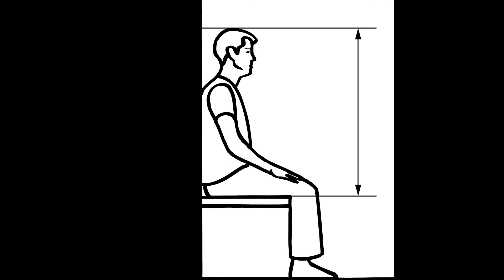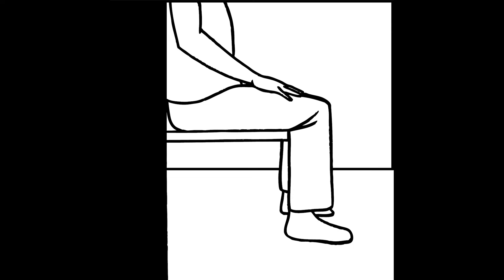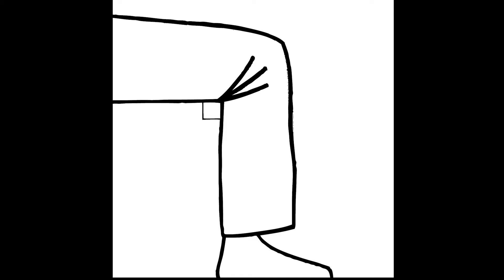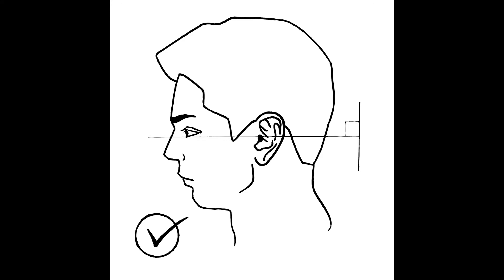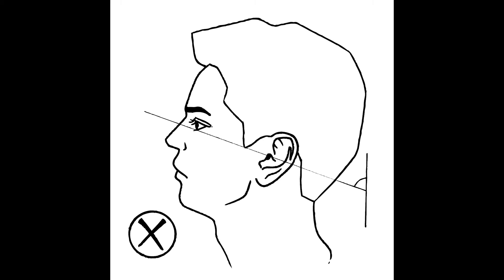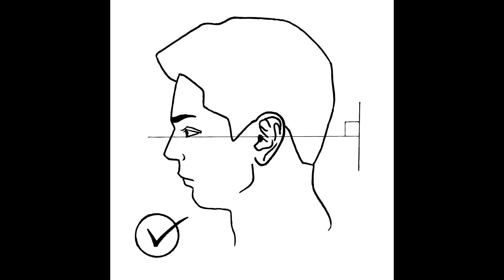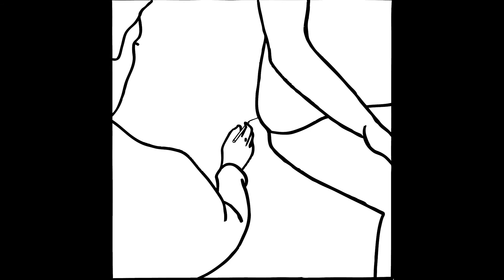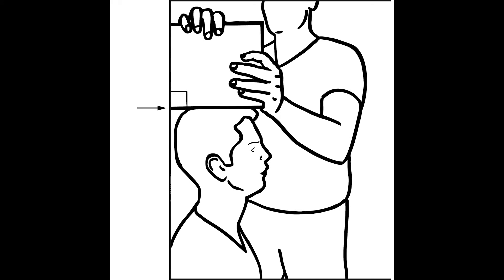Measuring: Erect Sitting Height (17)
Erect Sitting Height is the vertical distance from the seat to the vertex (top of the head). Learn how to measure Erect Sitting Height with just a few simple tools you should be able to get anywhere.